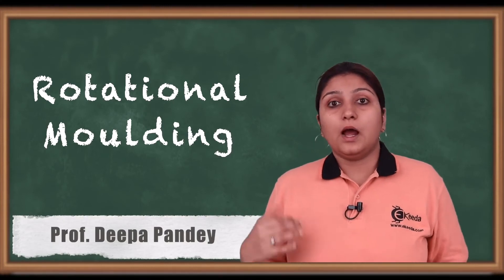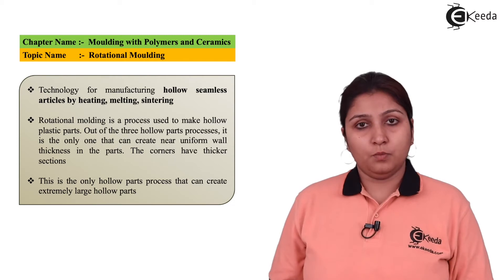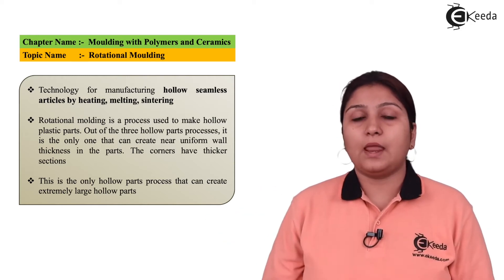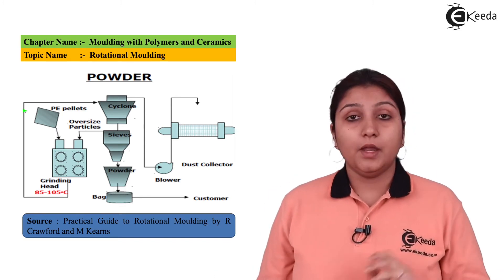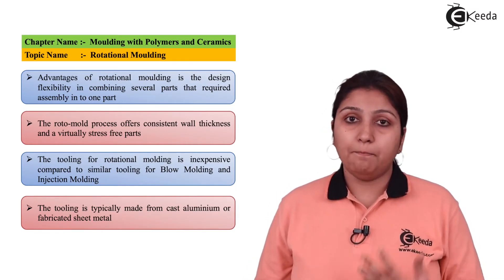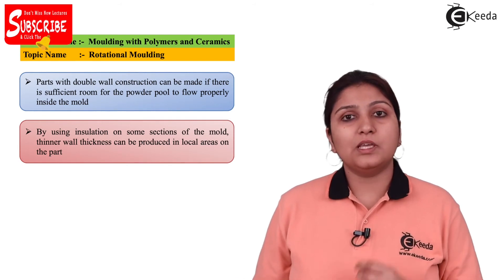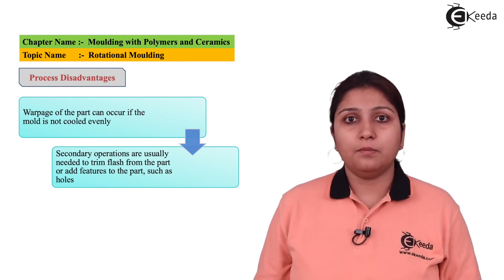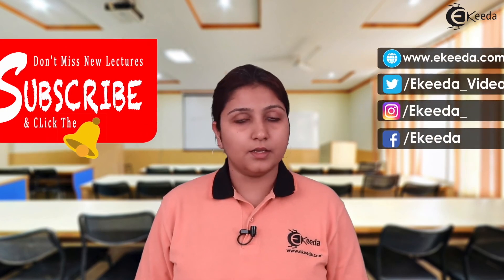Rotational Moulding - Moulding with Polymers and Ceramics - Production Process 1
Video Name - Rotational Moulding

Chapter - Moulding with Polymers and Ceramics

Happy Learning!